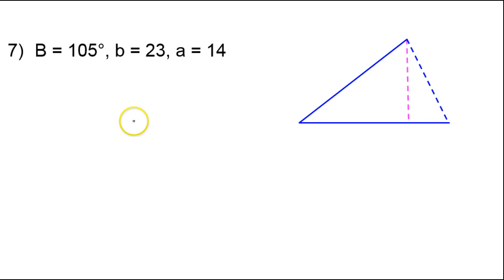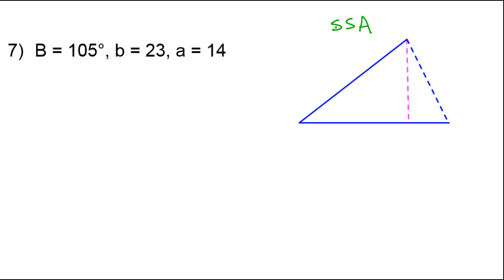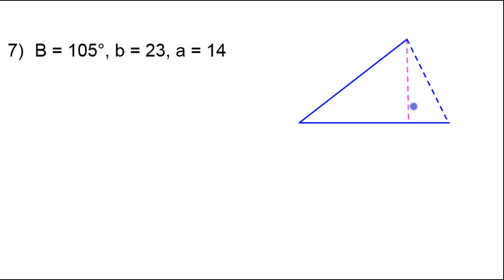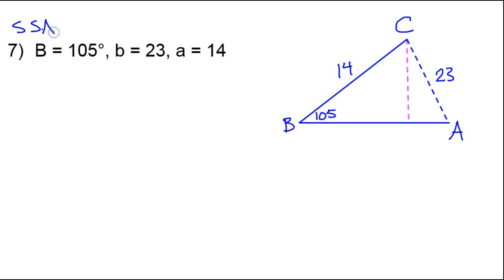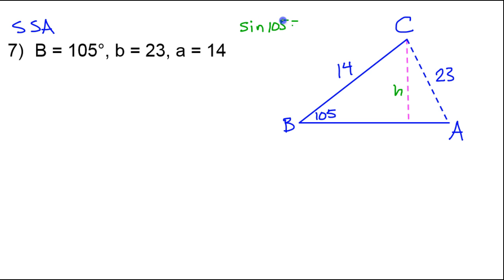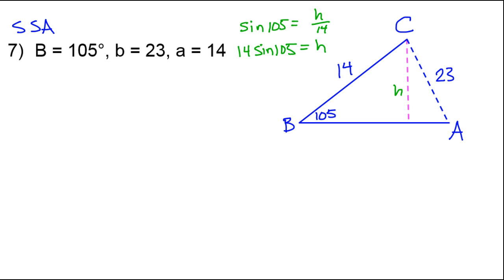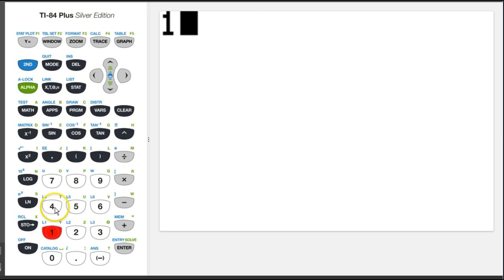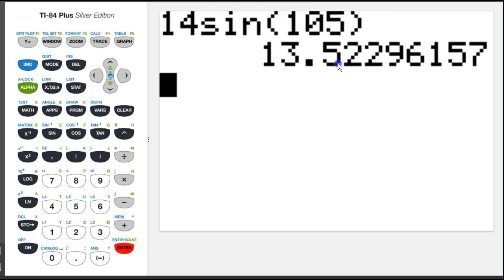Day 6 HW (7 to 8) Law of Sines Ambiguous Case